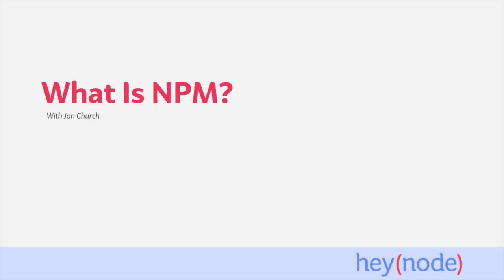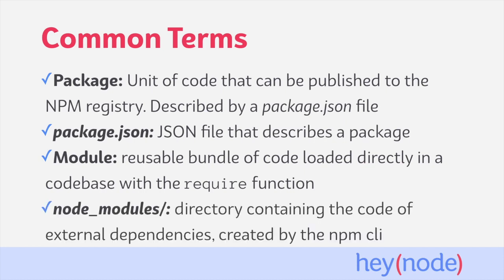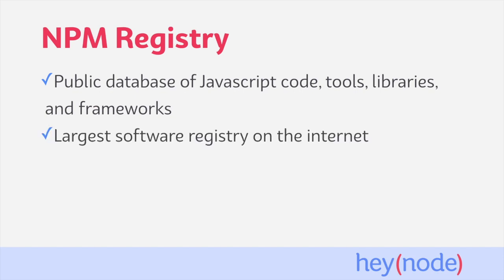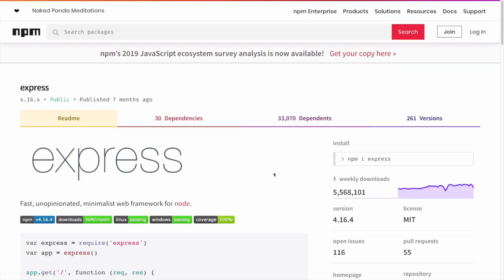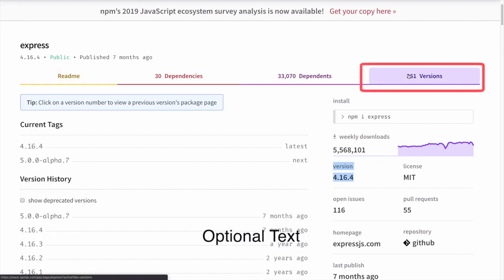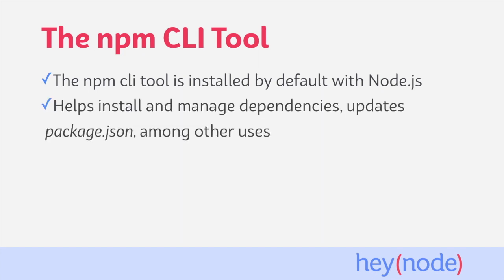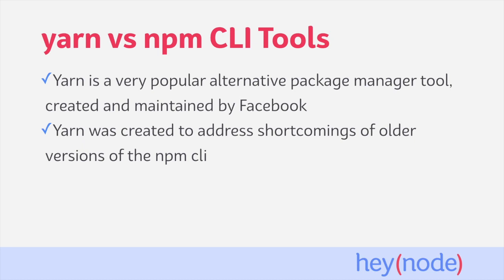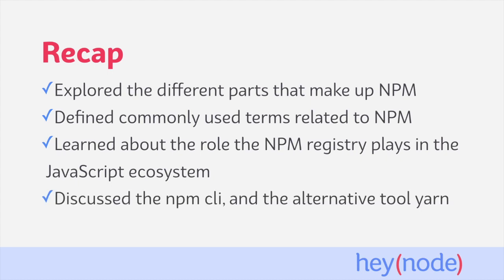What is NPM?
See the written version of this tutorial for links to prerequisites and related tutorials

This tutorial focuses on the npm (Node Package Manager), the standard command line tool to install Node.js dependencies, and also a public database of JavaScript packages available for download. Working with Node.js means we have a flourishing ecosystem of open source software and tools available. NPM helps us use these tools and libraries, enabling us to find, install, and manage them.

NPM Packages are accessible at npmjs.com, and we use the npm Command Line Interface (CLI) tool to install them properly into our application. Although npm started with Node.js packages, it is now an essential part of the entire JavaScript ecosystem and depended upon by web developers of all kinds.

In this tutorial we'll:

- Understand the basics of the Node Package Manager
- Learn about the role NPM plays in the JavaScript ecosystem
- Learn about the NPM registry
- Discuss the npm command line interface, and alternatives to it

Heynode.com: The best online Node.js courses and tutorials to help you solve hard problems fast.